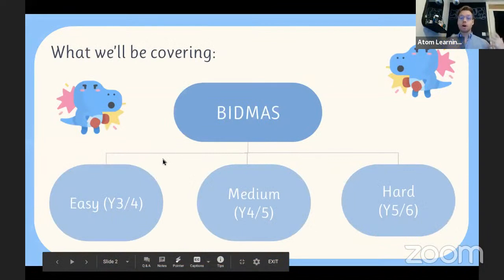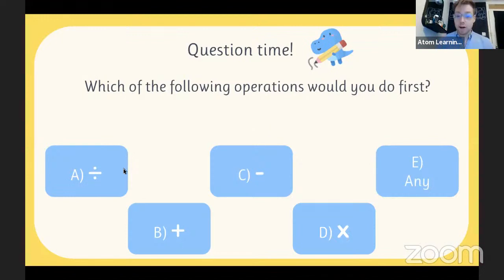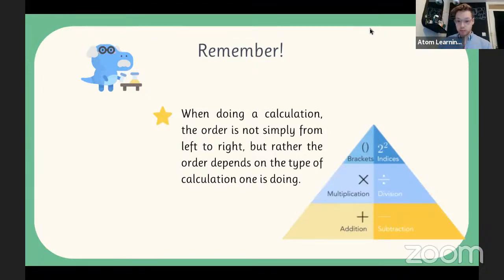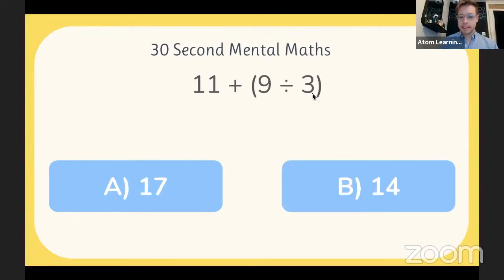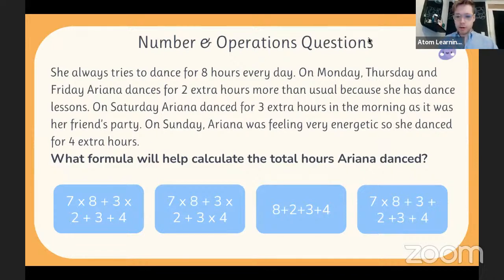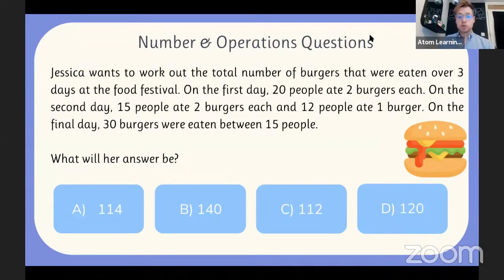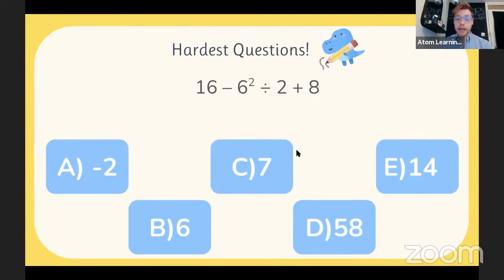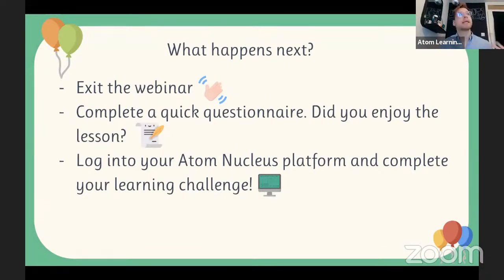Lockdown Lessons with Jono: Primary School Math Operations, Year 3, Year 4, Year 5, Year 6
Need 'sum' help with maths? Order in the (online) Atom Learning classroom! After a quick review of BIDMAS, knowledge will multiply through an increasingly tricky set of questions.

Aimed for primary school children aged 7 - 11. Questions get progressively harder. Bring a pen and paper!

Atom Learning is providing free lessons during every day at 9 am during the current lockdown to help support primary school children.